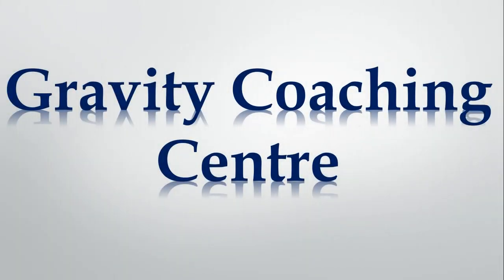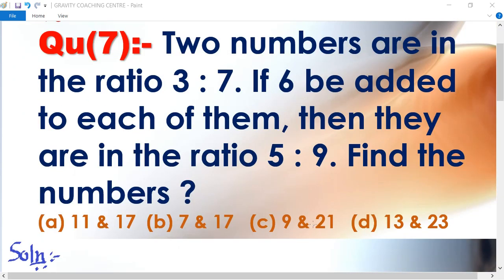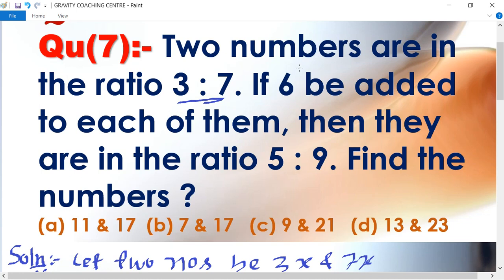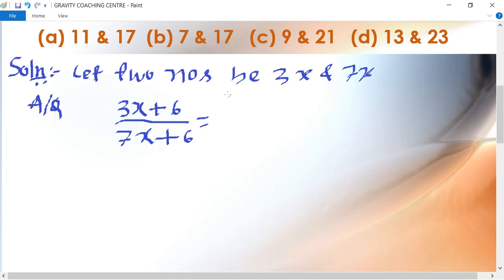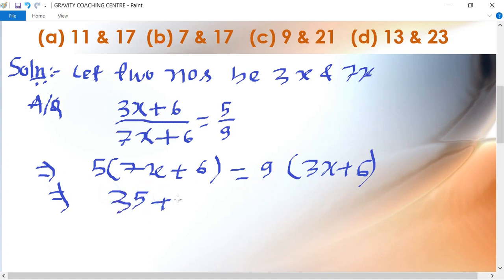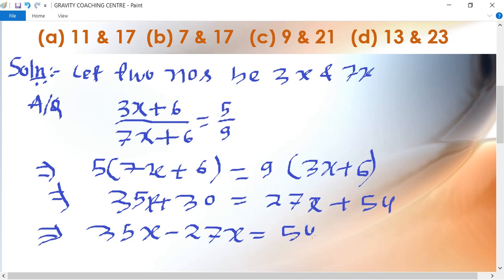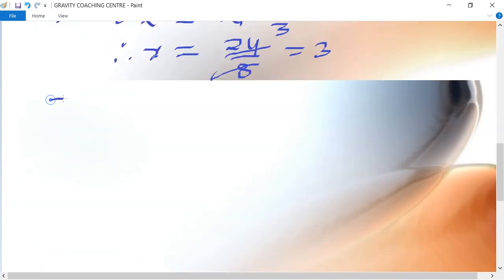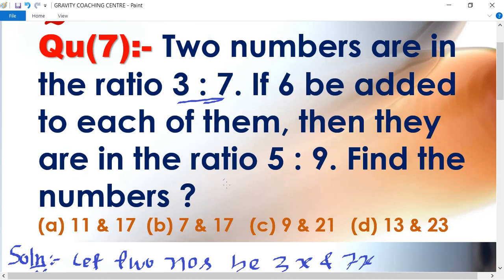Q7 | Two numbers are in the ratio 3 : 7. If 6 be added to each of them, then they are in the ratio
QUANTITATIVE APTITUDE:-
RATIO AND PROPORTION
Ratio:-
a:b=a/b
Proportion:-
bxc=axd
a:b::c:d
a:b=c:d
a/b=c/d
Properties of Ratio & Proportion:-
(I) Invertendo:-
If a/b=c/d then b/a=d/c.
(II) Alternendo:-
If a/b=c/d then a/c=b/d.
(III) Componendo:-
If a/b=c/d then (a+b)/b=(c+d)/d.

Qu(7):- Two numbers are in the ratio 3 : 7. If 6 be added to each of them, then they are in the ratio 5 : 9. Find the numbers ?